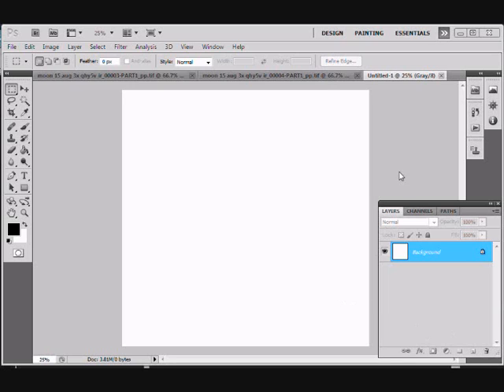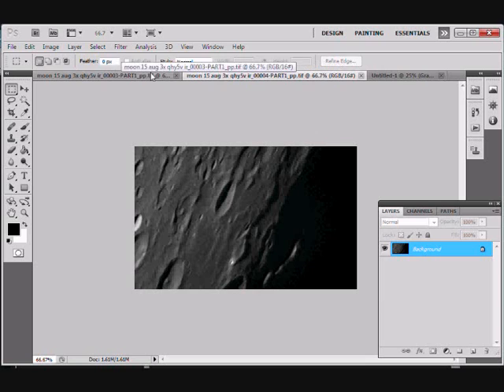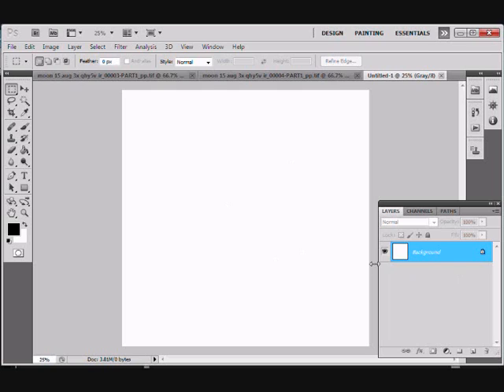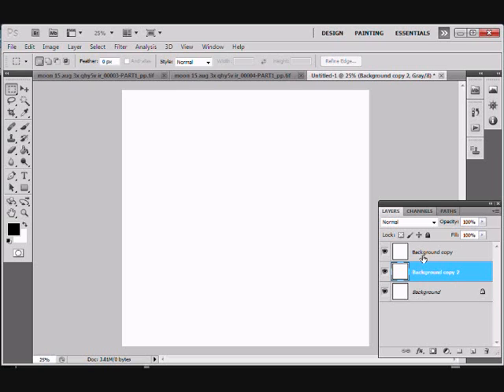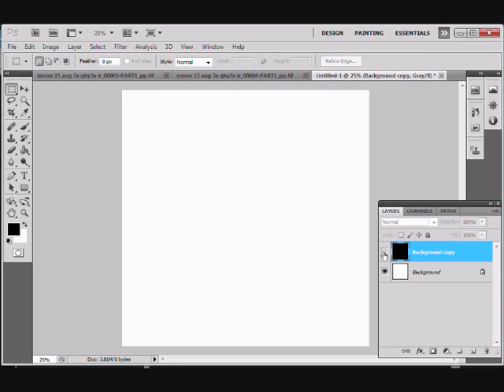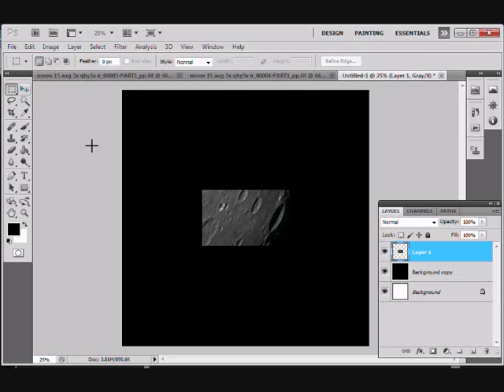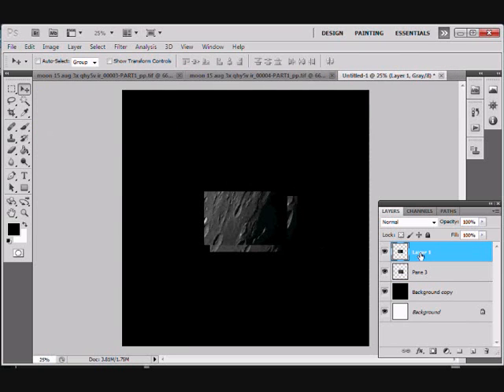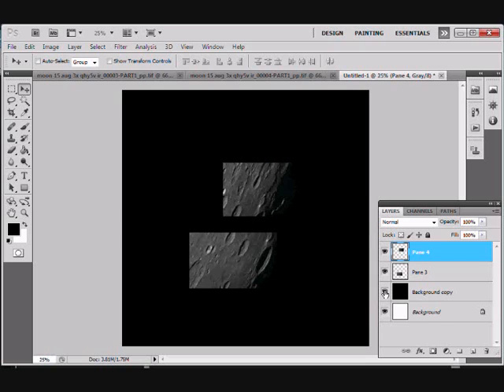Creating Lunar Mosaics using Photoshop - Part 1 - Background and Layers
This is the first video in a (possible) series of video which show the basics of the manual method that I use to create large images of the lunar surface from smaller panes.
This video was made using PS CS5 but most, if not all, of the tools will work in all versions of PS and Elements.

Let me know if you find these useful and I'll keep going

Cheers

Steve